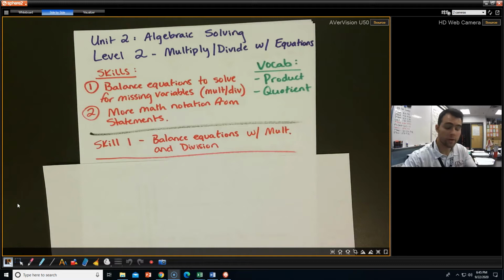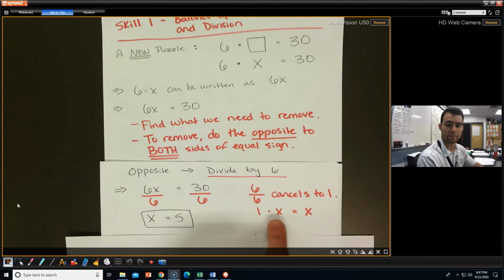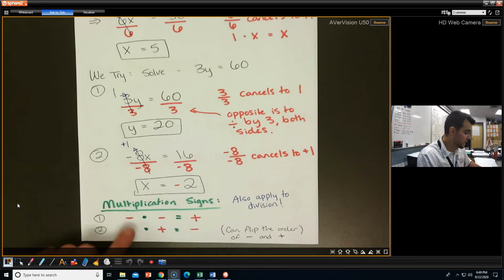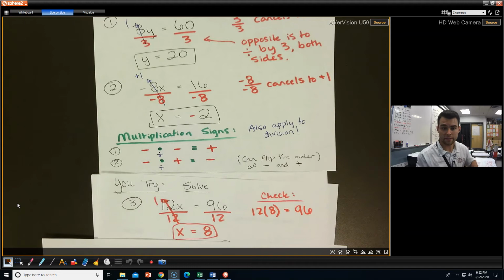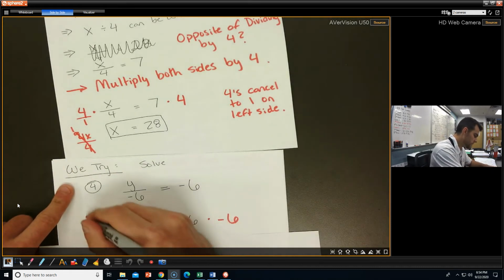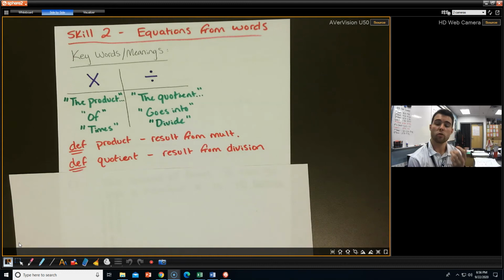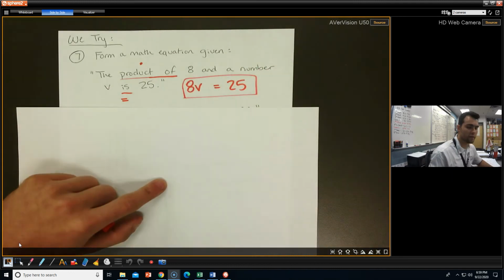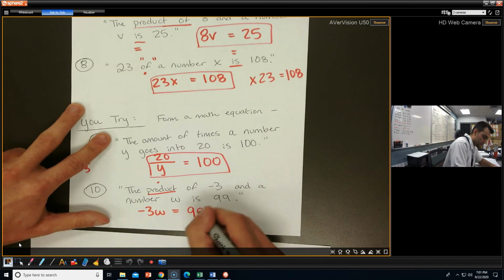Level 2 - Multiplying/Dividing with Equations